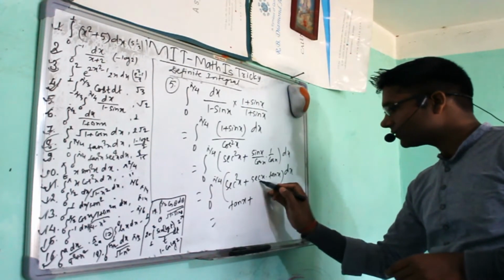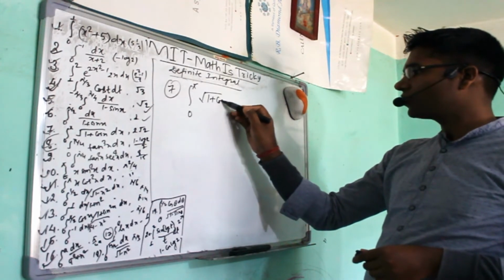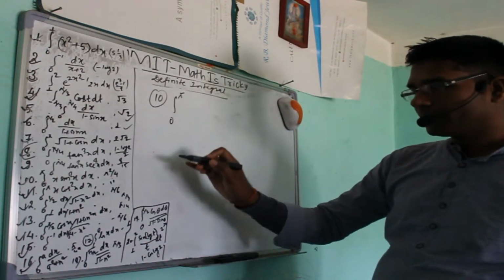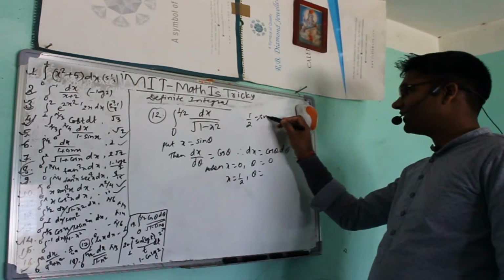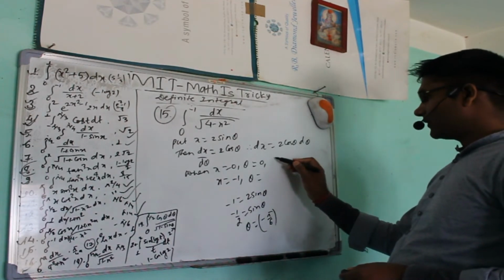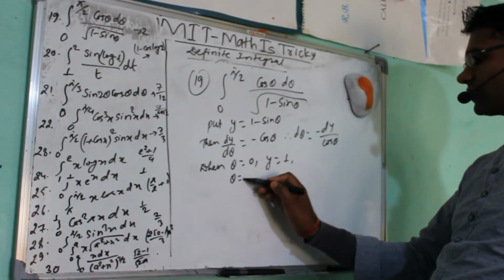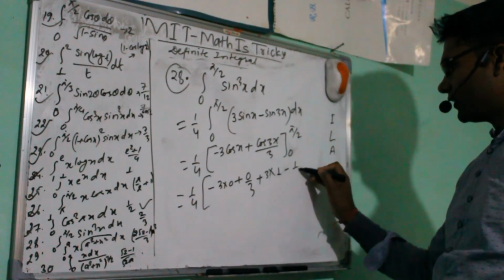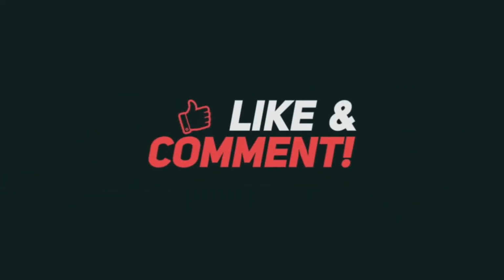ANTIDERIVATIVE,INTEGRATION TIPS,TRICKS, WITH SOLVED EXAMPLES PART-6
It contains tips and tricks about integration with solved problems based on definite integral .